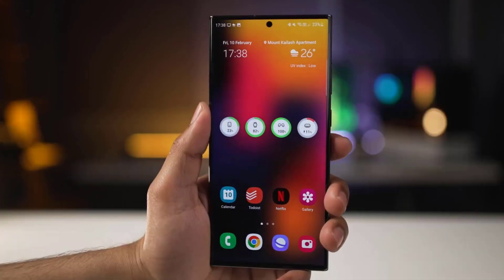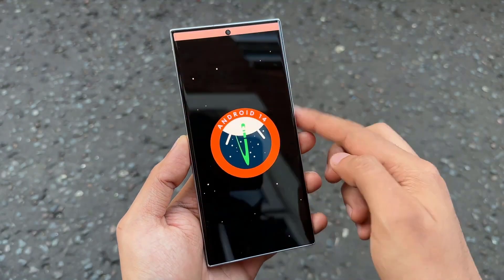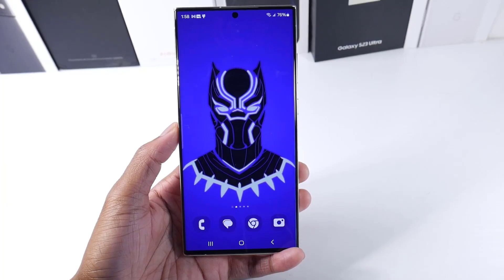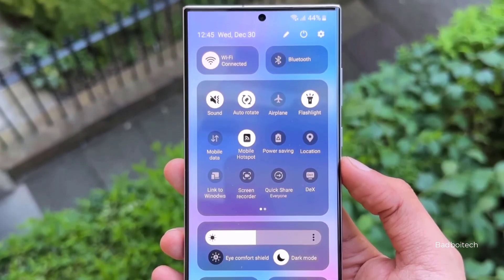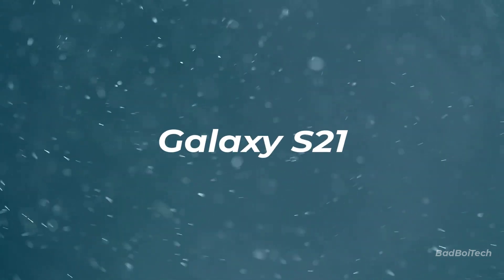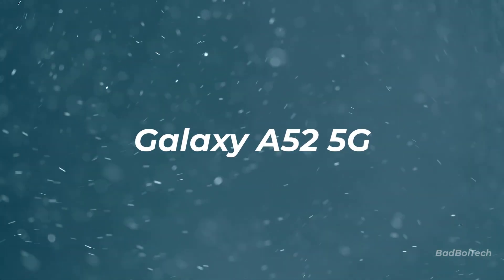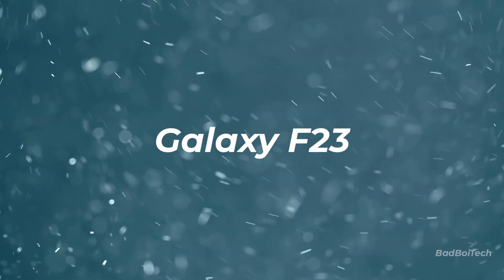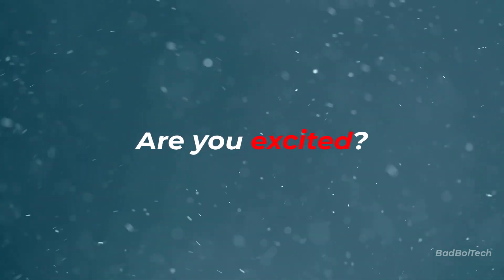Samsung One UI 6.0 Android 14 - List of eligible Galaxy devices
Here we have the List of eligible Samsung Galaxy devices.

Galaxy S Series:

Galaxy S23+
Galaxy S23
Galaxy S22 Ultra
Galaxy S22+
Galaxy S22
Galaxy S21+
Galaxy S21

Galaxy A Series:

Galaxy A73
Galaxy A72
Galaxy A54
Galaxy A53
Galaxy A52 (A52 5G, A52s)
Galaxy A34
Galaxy A33
Galaxy A24
Galaxy A23
Galaxy A14
Galaxy A13
Galaxy A04s

Galaxy M Series:

Galaxy M54
Galaxy M23

Galaxy F Series:

Galaxy F54
Galaxy F23
Galaxy F14 5G

Galaxy Xcover Series:

Galaxy Xcover 6 Pro